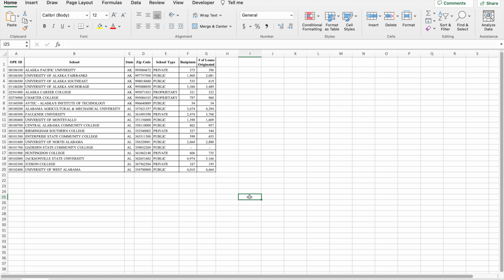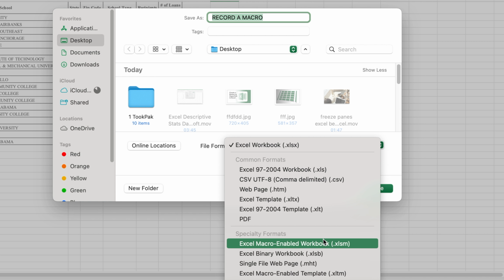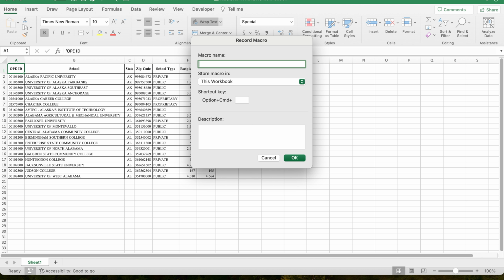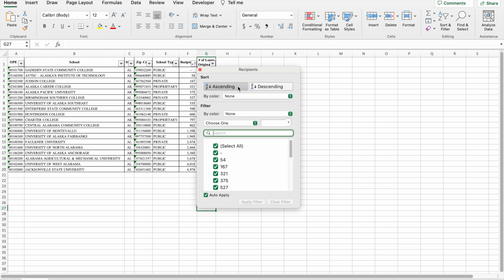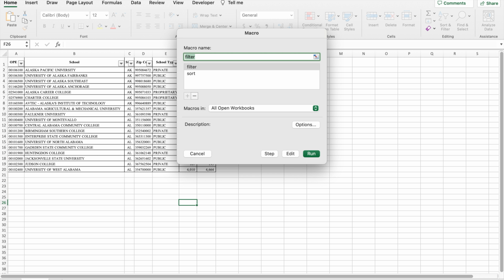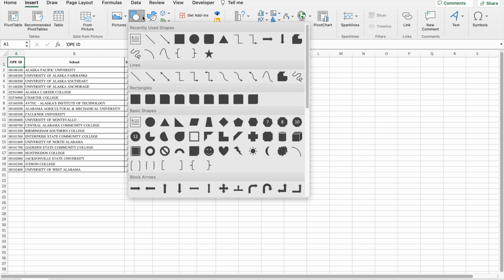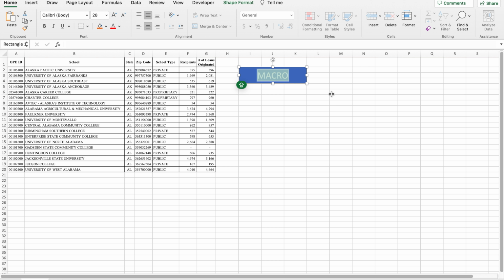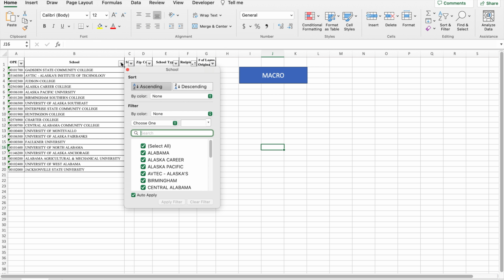Recording a Macro to Sort a Table in Excel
SUMMARY

Here I discuss how to record a macro that will sort a table.  Recording macros at the most basic helps to build a foundation for people who want to learn more about Visual Basic Applications for Excel.

CHAPTERS
00:27 Save Workbook as macro-enabled